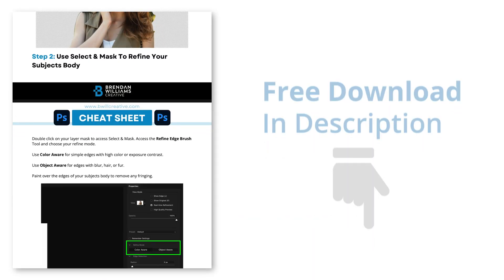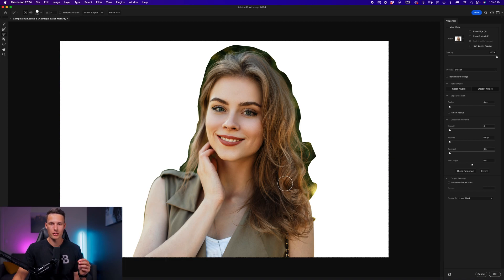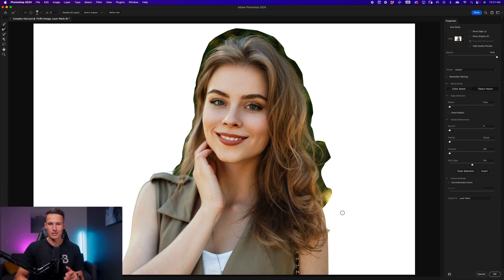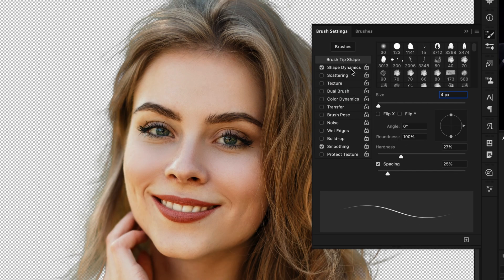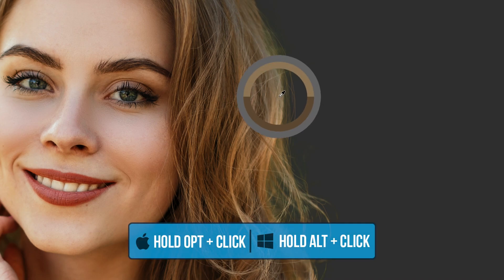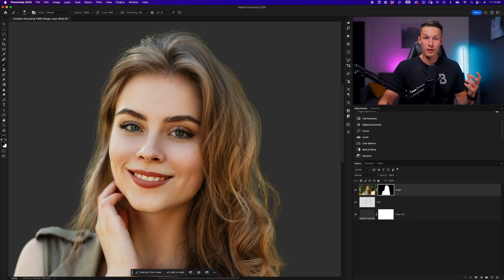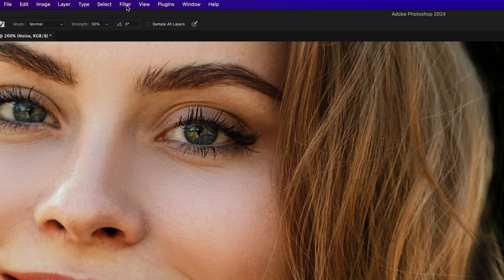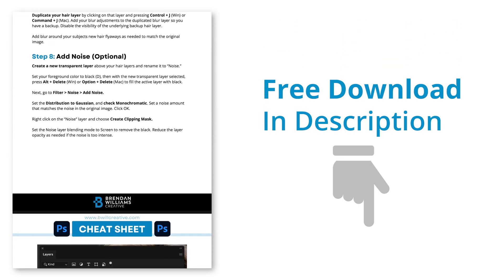How To Cut Out Hair From COMPLEX Backgrounds In Photoshop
Learn to select and cut out hair in Photoshop with these steps!

In this Photoshop tutorial you'll learn how to select and cut out hair from any image. These techniques will prove useful when you need to select hair from a complex or busy background. When the hair strands blend into the background, you just need to call upon the help of the Brush Tool to manually paint back some realistic flyaways. Since hair is random, you can be to, and that's the fun of this kind of adjustment. After following these steps I hope you have a much easier time removing the background from your photos in Photoshop! Enjoy :)
Timestamps:
0:00 Overview + Original Selection
1:46 Select & Mask - Body Refinements
4:05 Select & Mask - Hair Refinements
5:44 Creating A Hair Brush
7:12 Drawing Fly Away Hairs In The Cut Out
9:22 Fixing Fringe & Blur Issues
11:36 Adding Noise To The Painted Hair